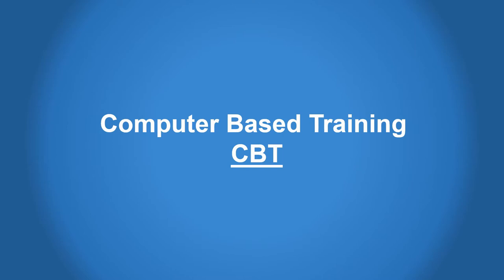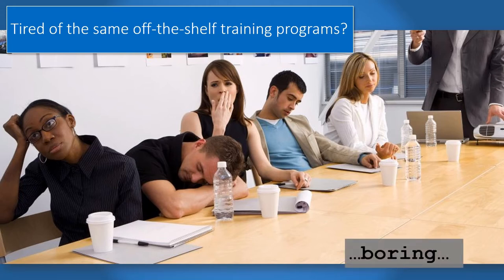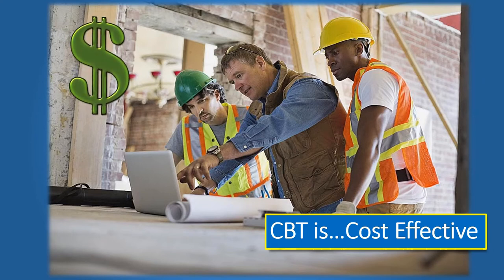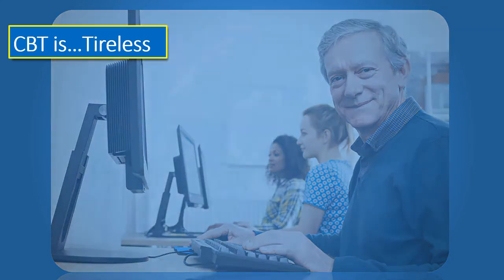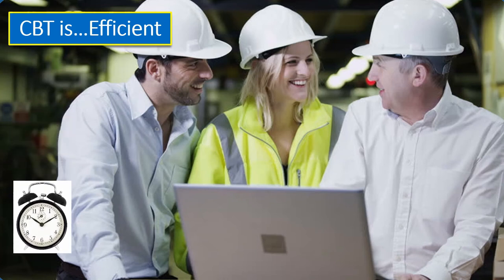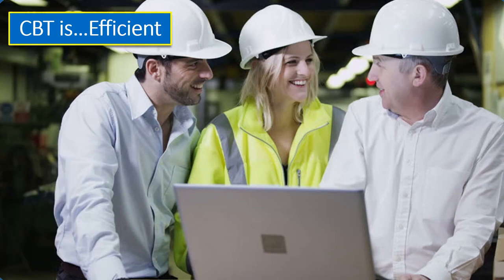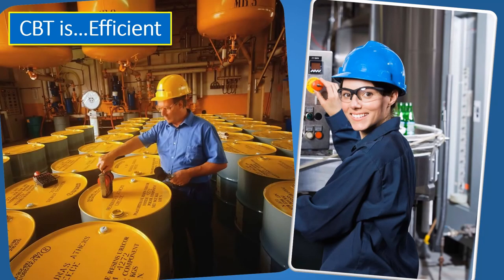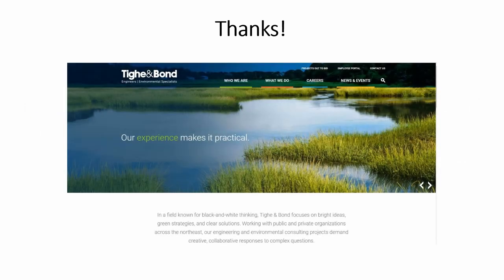Tighe & Bond Computer Based Training (CBT) Demo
Tighe & Bond offers CBT development for a wide range of training topics.  CBTs can be tailored to client sites and upgraded on a periodic basis.